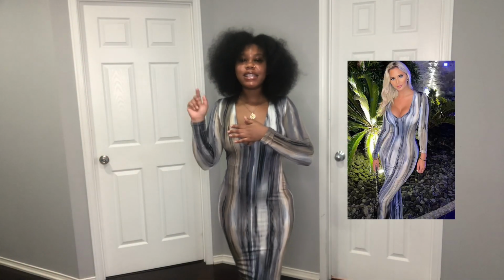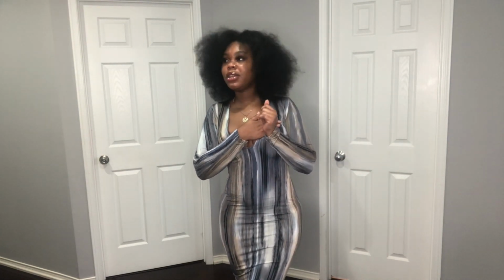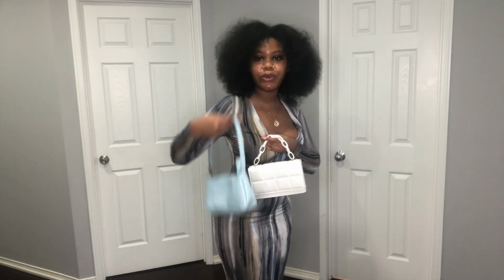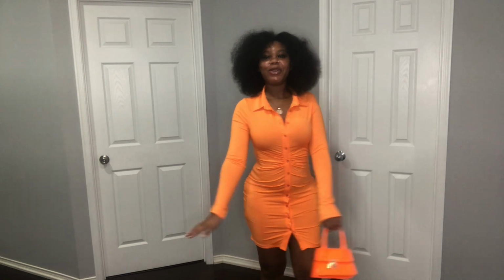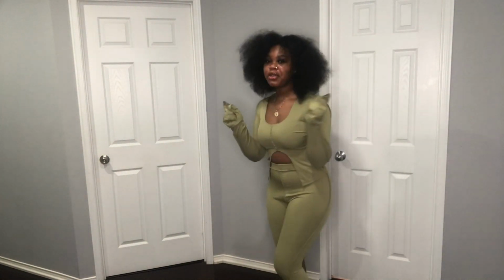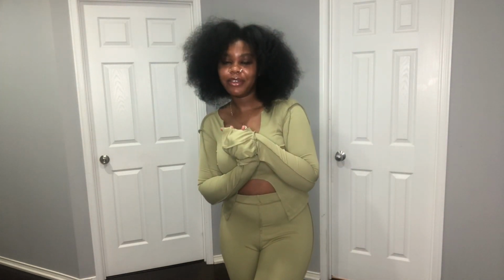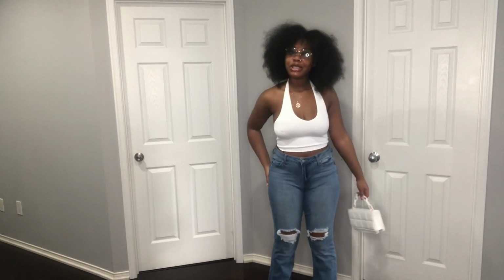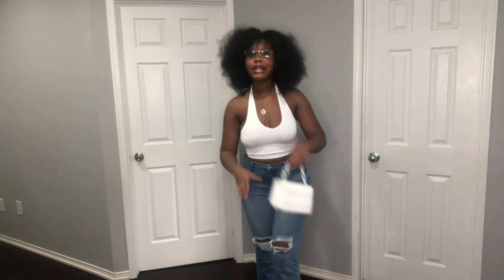Mini FASHION NOVA x SHEIN *TRY ON HAUL* *WATCH IN 1080P*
SHEIN
Parthea button-up bodycon dress

Top stitching flounce sleeve split hem crop & top leggings